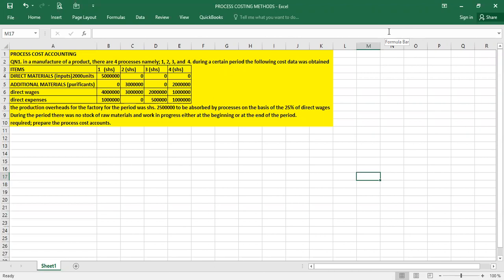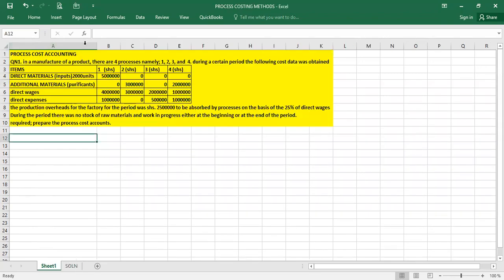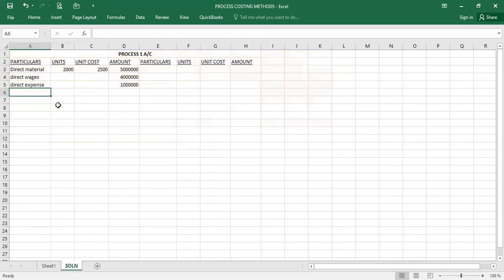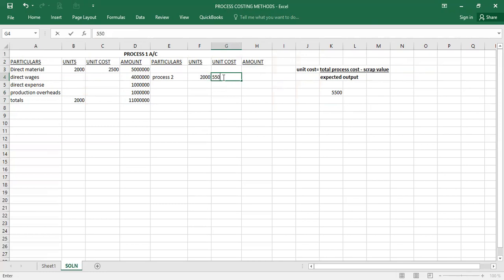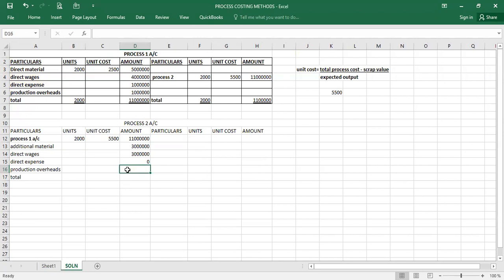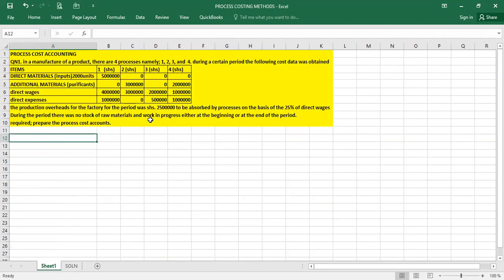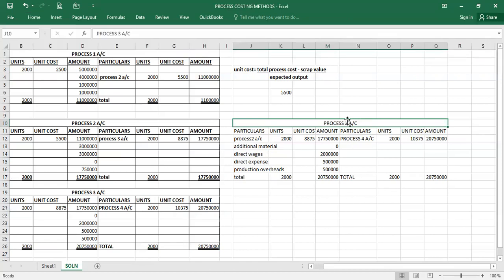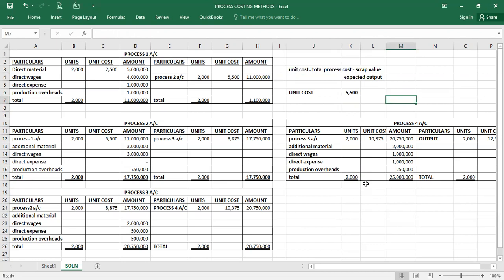WORKED SIMULATION TO PROCESS ACCOUNTS UNDER PROCESS COSTING PART 2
"Simulation to Process Accounts Under Process Costing - Part 2" is the second installment in a comprehensive series aimed at providing a detailed understanding of process costing within the realm of accounting and financial management. Building upon the foundational concepts introduced in Part 1, this installment delves deeper into the intricate processes and methodologies used in accounting for the cost of production within a manufacturing or service industry.

In this engaging and informative presentation, viewers will gain an in-depth perspective on how to accurately allocate costs to products or services as they pass through multiple stages of production. The simulation aspect of this series will enable learners to grasp the practical application of process costing in a dynamic and interactive manner.

Key highlights of Part 2 include:

Advanced Cost Allocation Methods: Delve into more complex cost allocation techniques, such as the weighted average method and the FIFO (First-In, First-Out) method, and understand their advantages and limitations.

Overhead Costs Allocation: Explore the intricate process of allocating indirect costs, commonly referred to as overhead costs, to various production departments and products, taking into account different cost drivers.

Work-in-Process Inventory: Learn how to accurately value work-in-process (WIP) inventory at various stages of production and understand its significance in cost control and financial reporting.

Cost Flow Analysis: Gain insights into how costs flow through the production process, from raw materials to finished goods, and analyze the impact of different cost allocation methods on the financial statements.

Real-world Case Studies: Examine real-world case studies and scenarios to reinforce your understanding of process costing and its application in different industries.

By the end of "Simulation to Process Accounts Under Process Costing - Part 2," viewers will have a comprehensive grasp of advanced process costing principles and their practical implications. Whether you are a student, a professional accountant, or someone interested in gaining a deeper understanding of cost accounting, this presentation is an invaluable resource for honing your knowledge and skills in this critical area of finance and accounting.